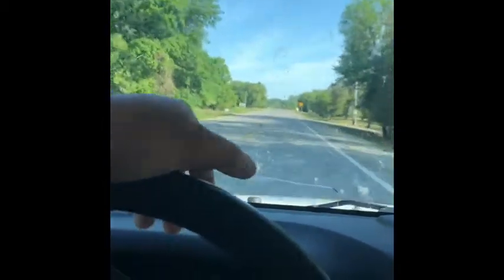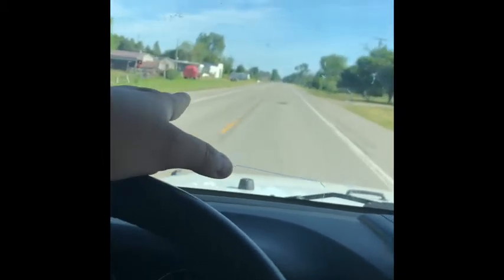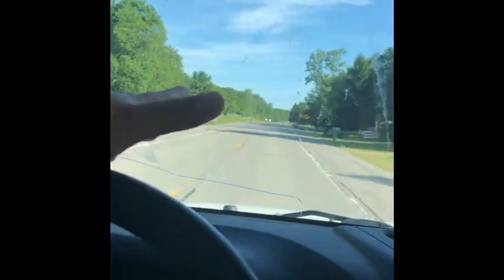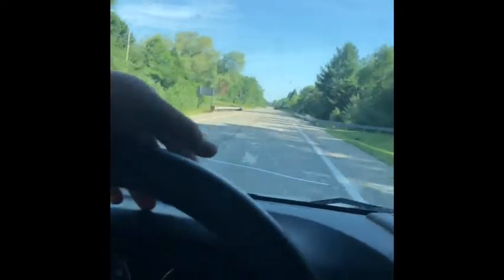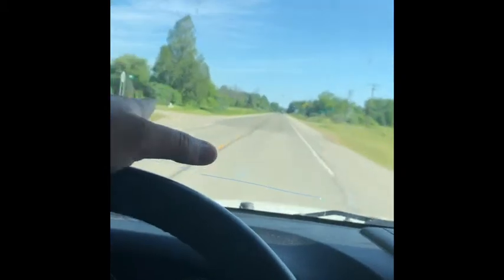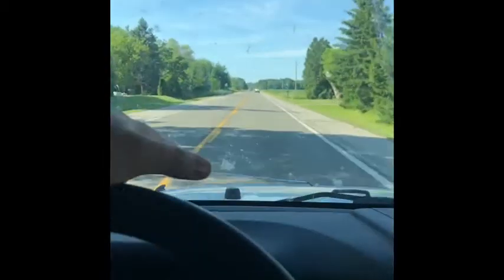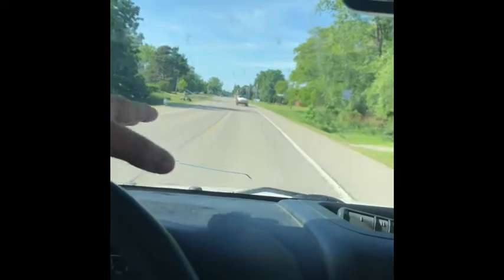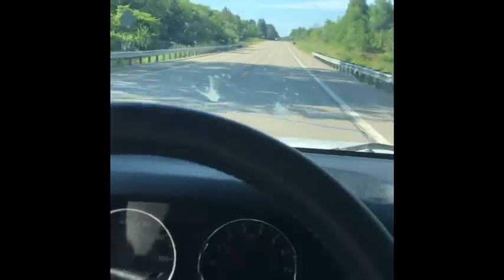285 70 17 Falken Wildpeak at3w’s on stock JK! How did jeeps win me over?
We take a look at how i went from being immune to the jeep thing, to having a soft spot for them.  Also, we check out the fitment of 17 inch method race wheels with 0 offset and 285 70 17 falken wildpeak at3w’s on a stock height 2017 wrangler unlimited sport